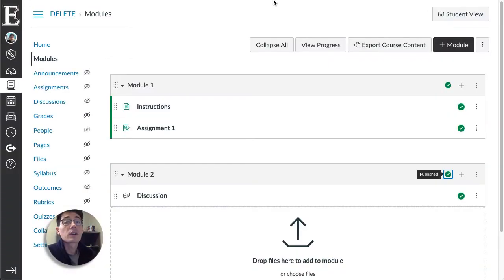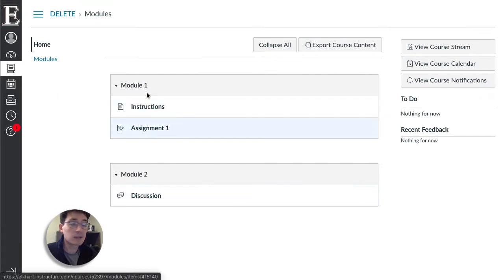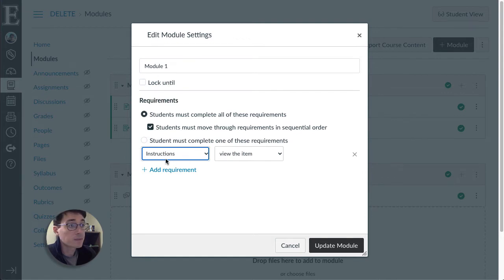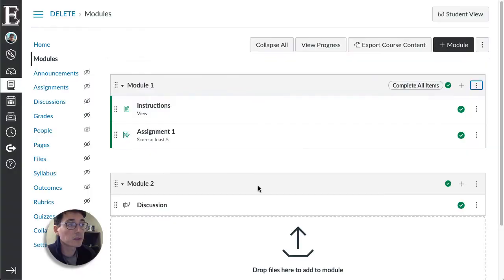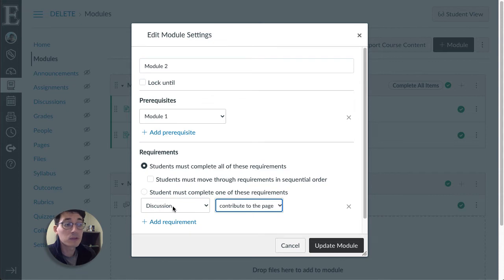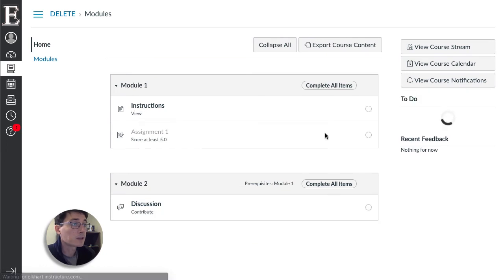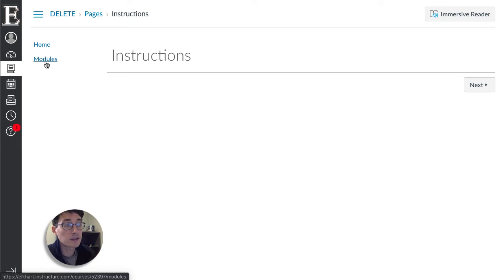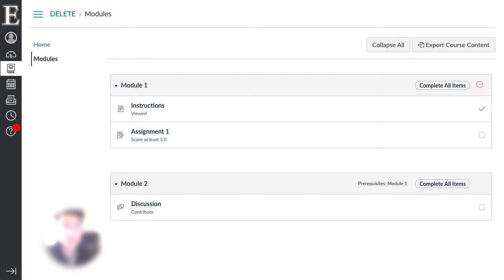Turn a Canvas Module into a Student Checklist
This is a two minute tip where we show how to use Canvas Modules as checklists for students. This is a great way to pace students through activities and provides an easy visual for students on what they need to do next.

If you prefer written instructions, here's a post detailing the same process

== LINKS
📝 Elkhart Instructional Blog